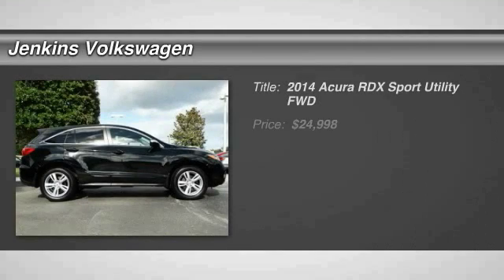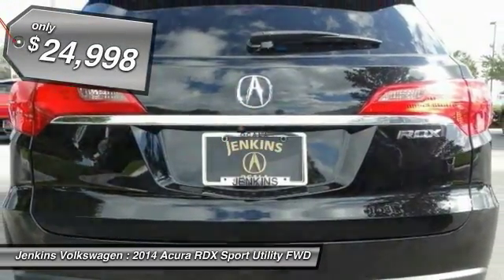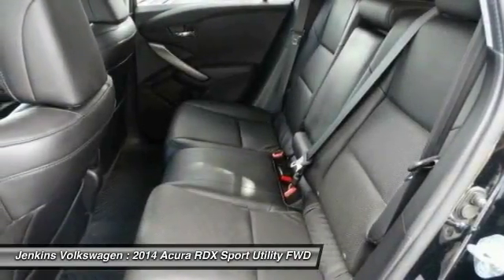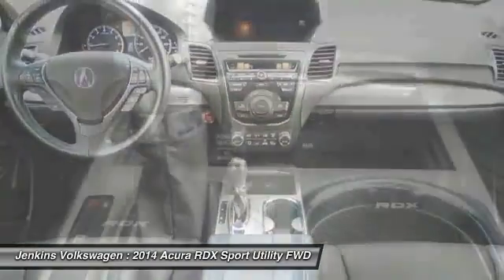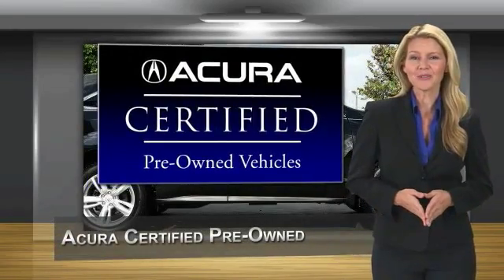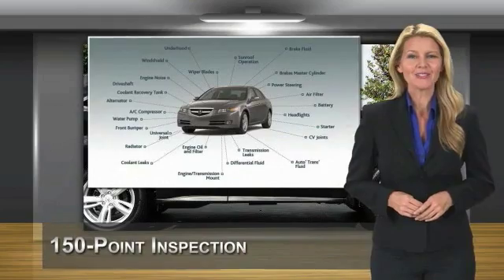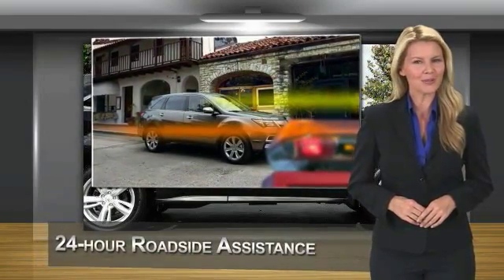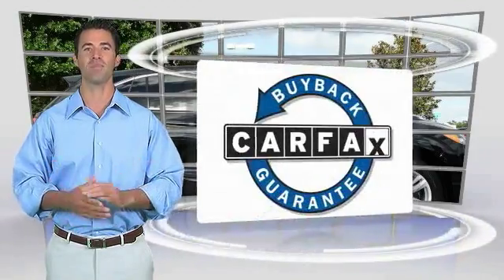2014 Acura RDX Leesburg Florida 6A6565A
2014 Acura RDX Tech Pkg

Jenkins Volkswagen
9105 U.S. 441

PLEASE ASK FOR INTERNET DEPARTMENT FOR INTERNET SPECIAL PRICING ON THIS CERTIFIED VEHICLE.ALG Residual Value Awards. Boasts 28 Highway MPG and 20 City MPG! This Acura RDX boasts a Premium Unleaded V-6 3.5 L/212 engine powering this Automatic transmission. Wireless Streaming, Wheels: 18 x 7.5 Aluminum-Alloy, Voice Activated Dual Zone Front Automatic Air Conditioning.*This Acura RDX Features the Following Options *Valet Function, Trunk/Hatch Auto-Latch, Trip computer, Transmission: 6-Speed Automatic -inc: Sequential SportShift paddle shifters and Grade Logic Control, Tires: P235/60R18 102V High-Performance AS, Tire Specific Low Tire Pressure Warning, Tailgate/Rear Door Lock Included w/Power Door Locks, Systems Monitor, Strut Front Suspension w/Coil Springs, Steel Spare Wheel.*This Acura RDX is a Superstar! *ALG Residual Value Awards, KBB.com 10 Best Luxury Cars Under $40,000.*The Experts' Verdict...*As reported by KBB.com: Fresh off last year's full redesign, the 2nd-generation Acura RDX is a rare example of an SUV that does almost everything right. Its no-frills character, strong-yet-fuel-efficient V6, and expansive list of standard equipment make the 2014 Acura RDX a serious contender in the small luxury SUV segment. Available in front-wheel drive (FWD) or-all-wheel drive (AWD), the RDX further impresses with one of the best optional audio systems on the market and top-notch ergonomics. But, despite Acura's best efforts to promote the RDX as a tech-laden wonderland, rivals like the BMW X3, Mercedes-Benz GLK Class and Audi Q5 offer significantly more in the way of advanced in-vehicle technology. On the other hand, the 2014 RDX nonetheless remains an attractive package for value-seeking luxury car shoppers. That's why we named it one of the 10 Best Luxury Cars Under $40,000 for 2014.*Visit Us Today *Come in for a quick visit at Jenkins Acura, 2025 SW College Road, Ocala, FL 34474 to claim your Acura RDX!